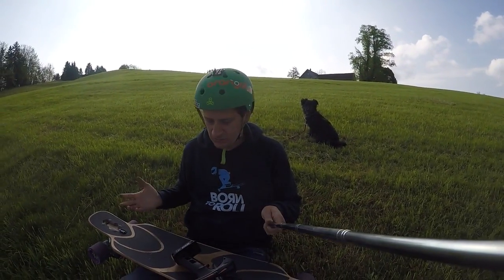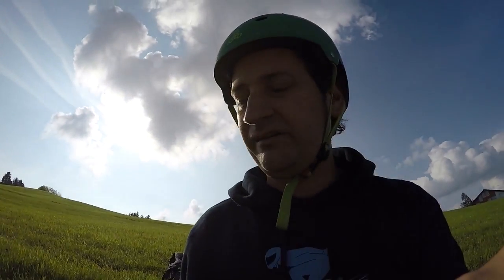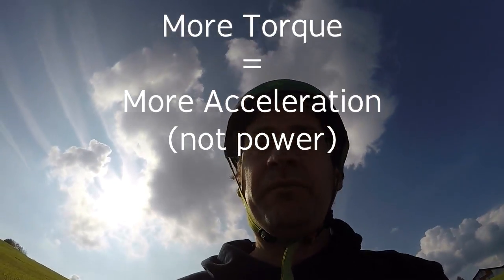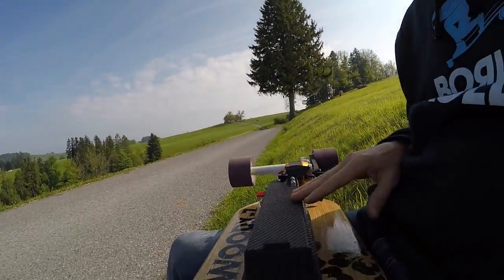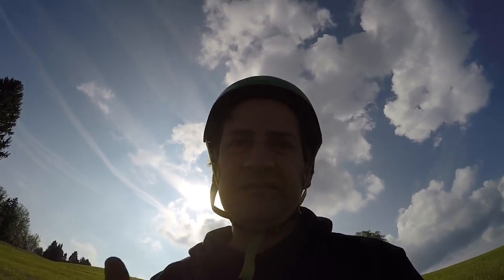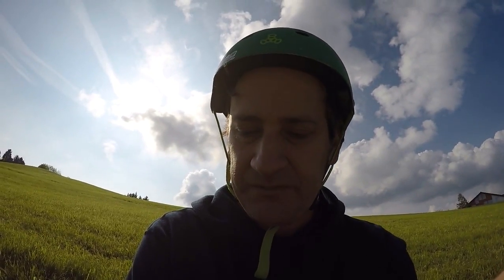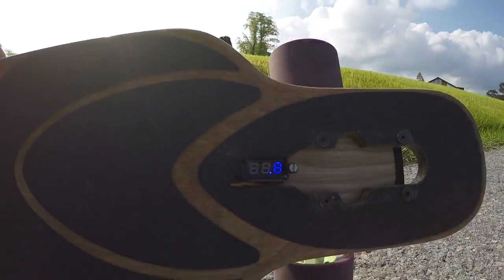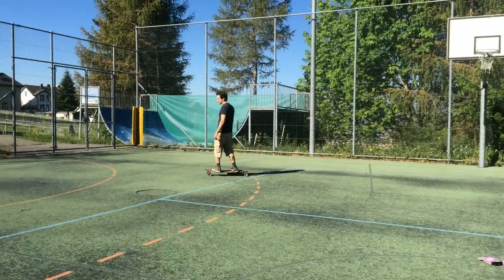Electric Longboard Build | Tips and Advice | 5 Jun 2017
Stuff I learned building my own electric longboard.